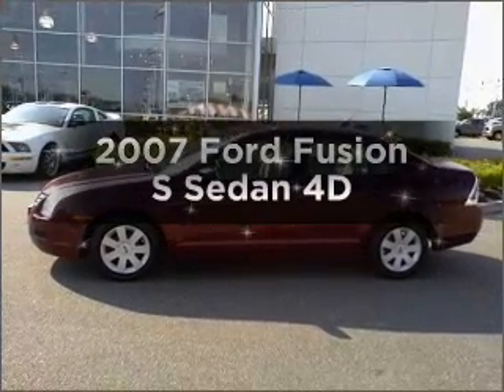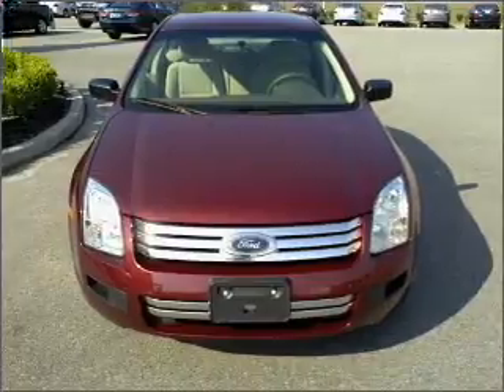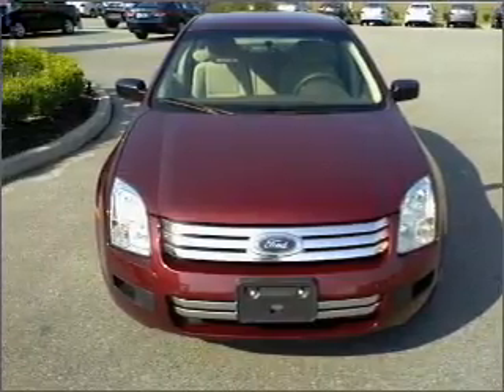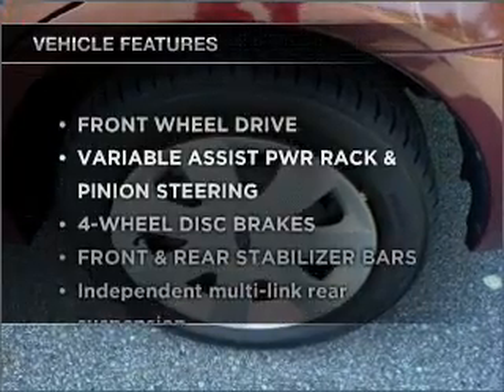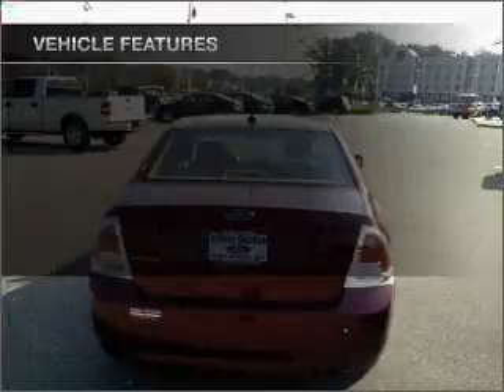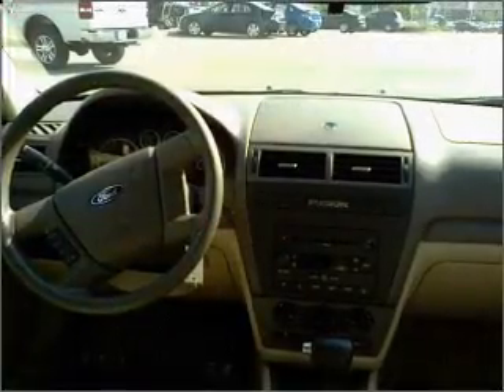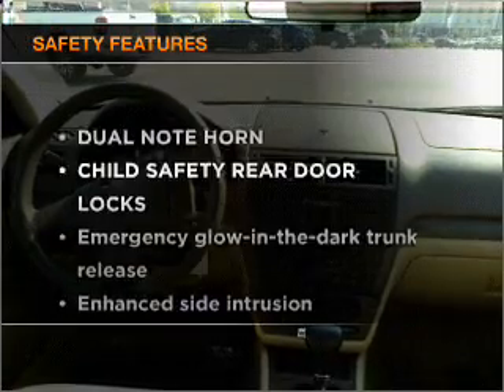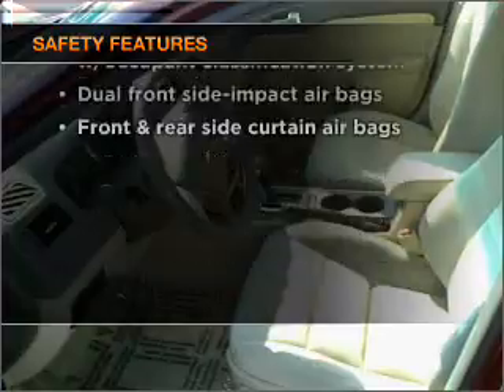2007 Ford Fusion - Olive Branch MS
Year: 2007
Make: Ford
Model: Fusion
Trim: S Sedan 4D
Engine: 4 cylinder 2.3 liter
Transmission:
Color: Maroon
Mileage: 53579
Address:
6950 Hanna Cove